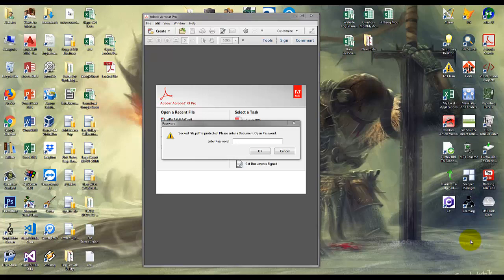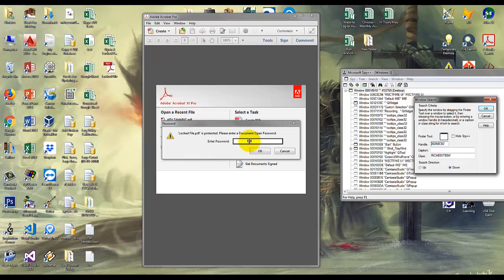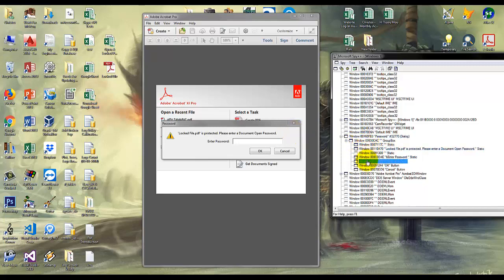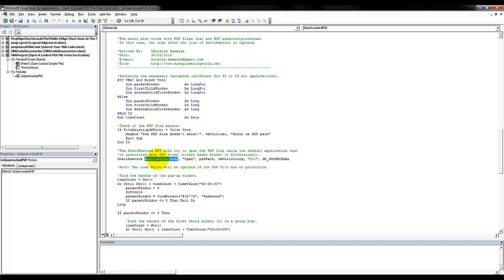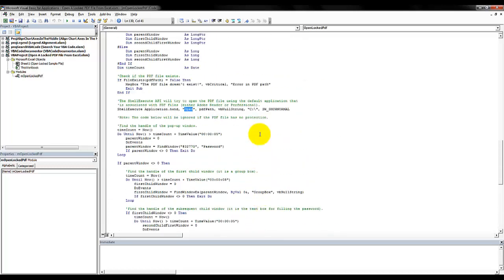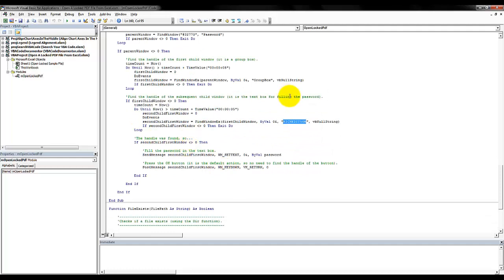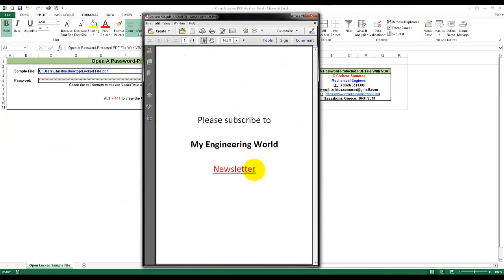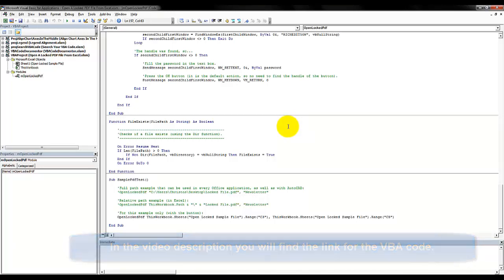Open A Password-Protected PDF File With VBA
The video shows how to open password-protected PDF files using VBA.
The Spy++ is used for determined the text box that needs to be filled programmatically.
You will find the VBA code in the above link.